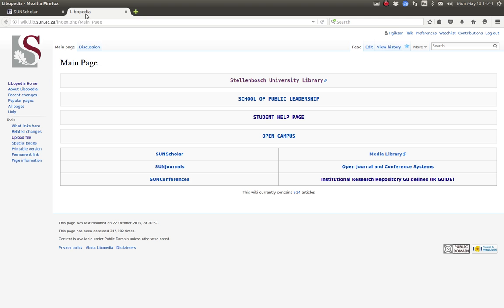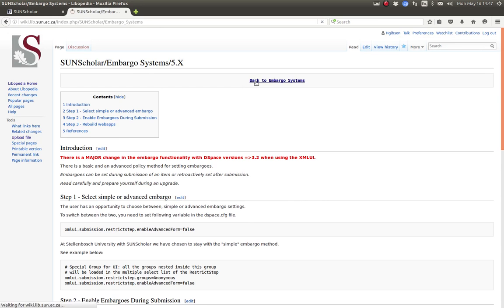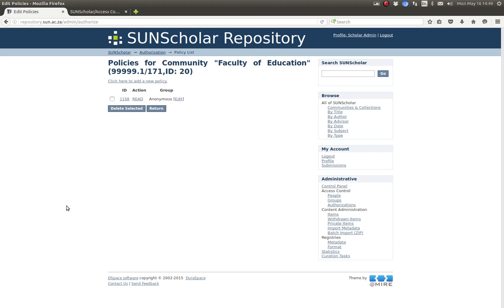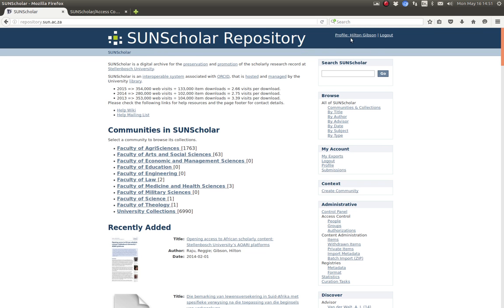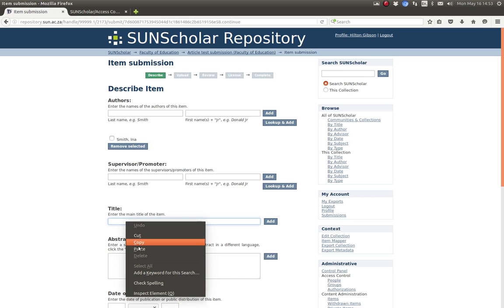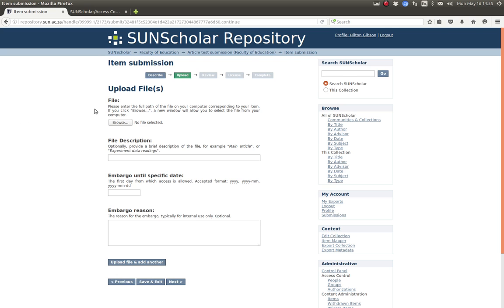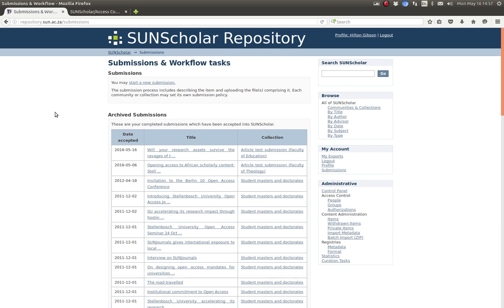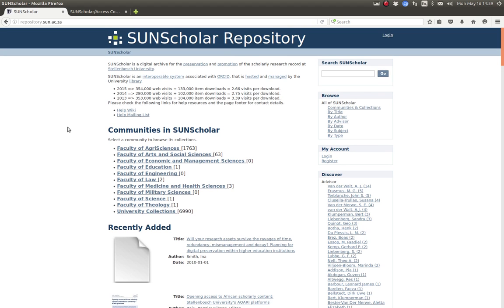16 manage access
How to manage access to resources in DSpace 5.5 on an Ubuntu server. This is a supplement to the "access control" video previously published that developed a bad audio stream. Please share freely with the open scholarly communication community.